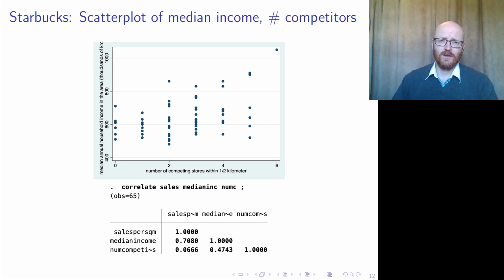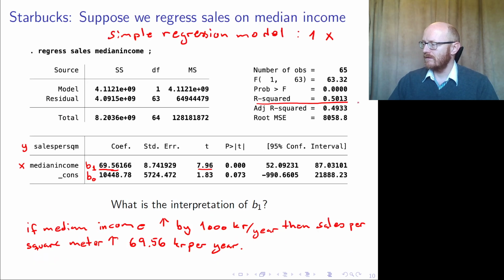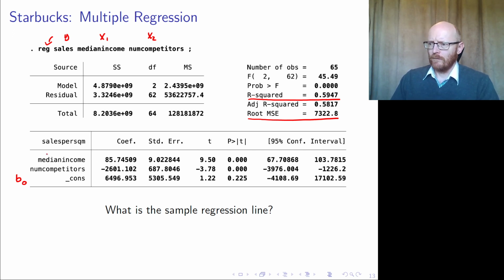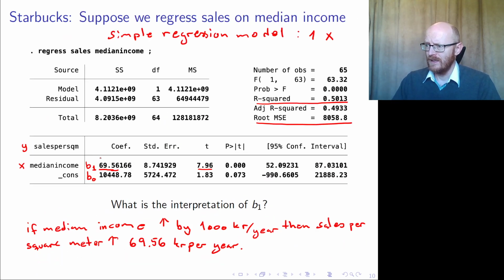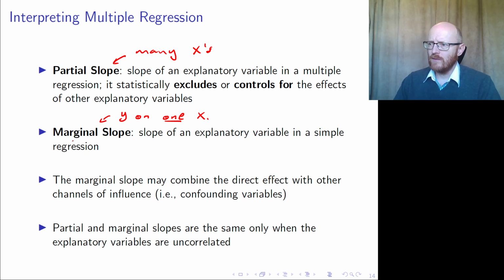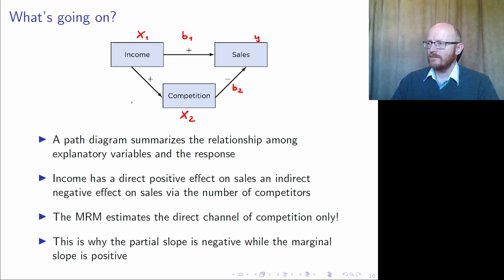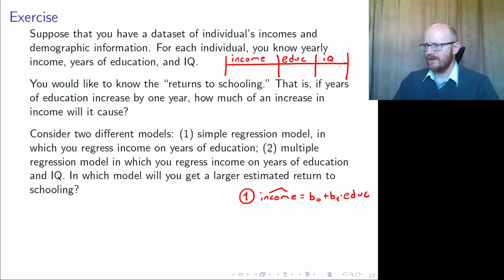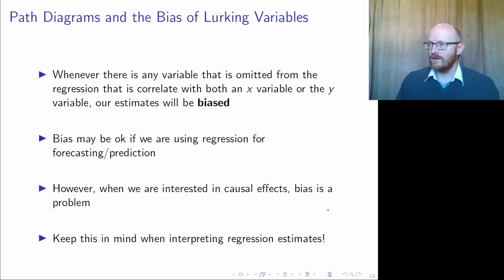ØAMET2200 lecture 7 video 3